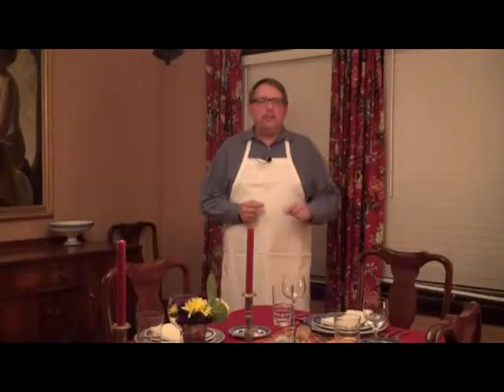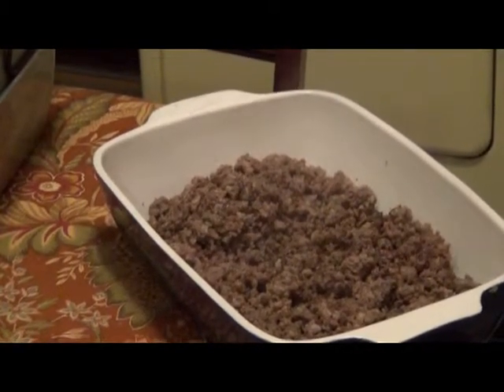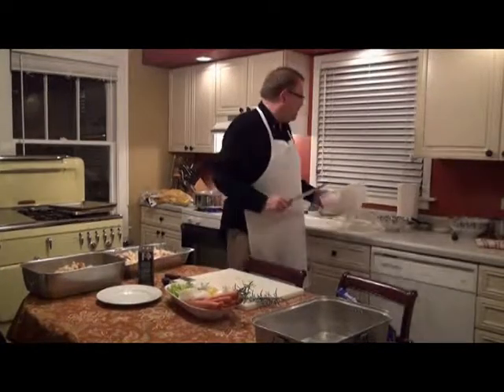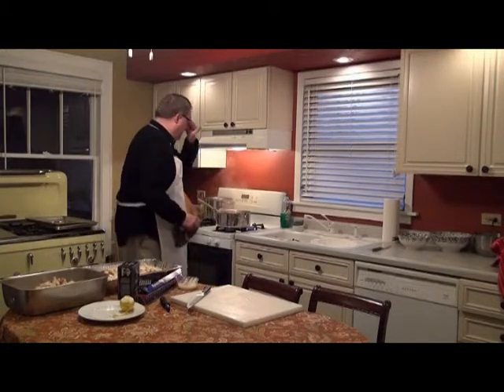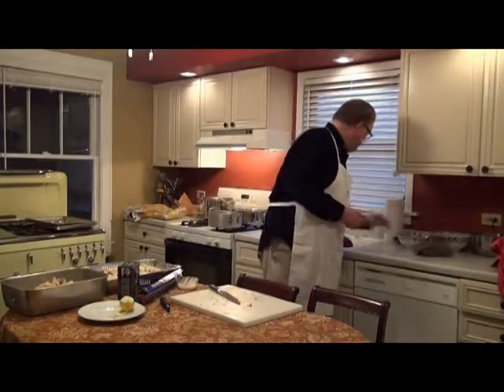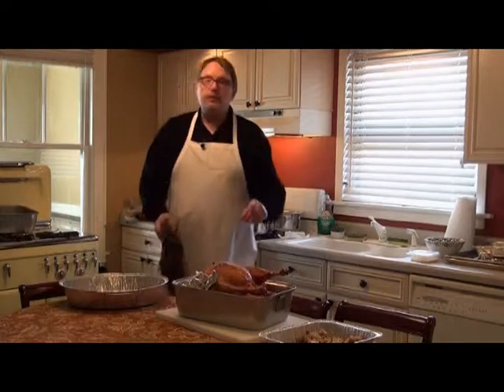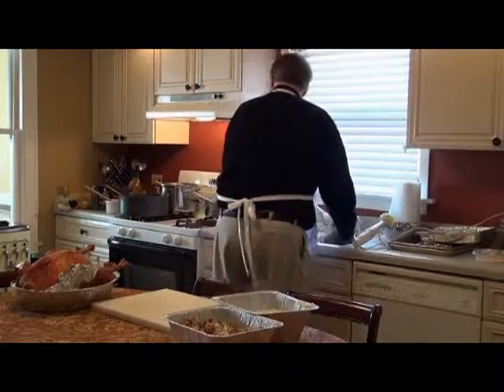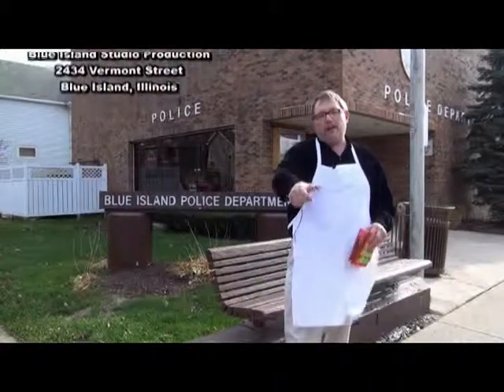Bungalow Thanksgiving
Join Mike Mech in his bungalow as he walks through what a family and friends Thanksgiving looks like at his home in Blue Island, Illinois.